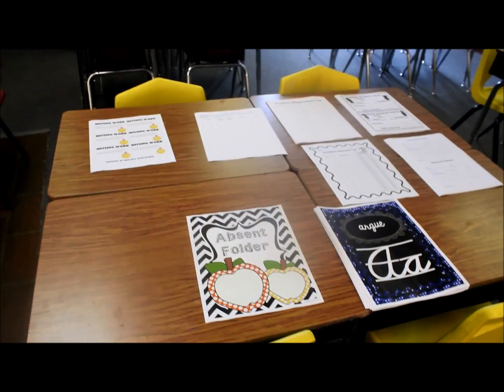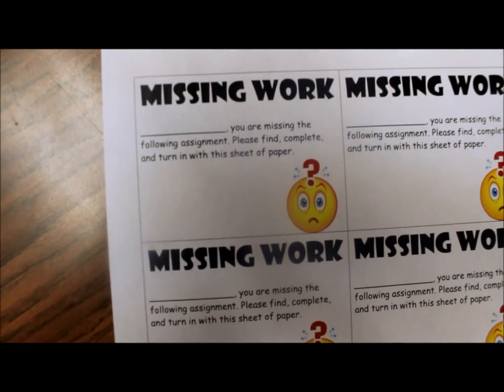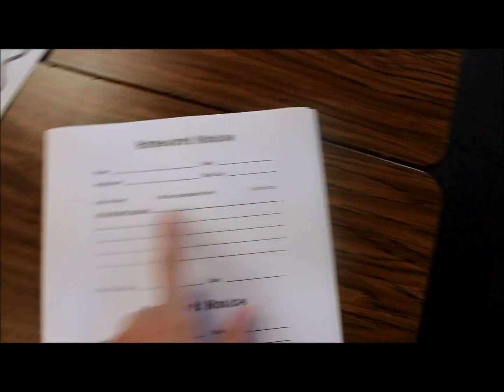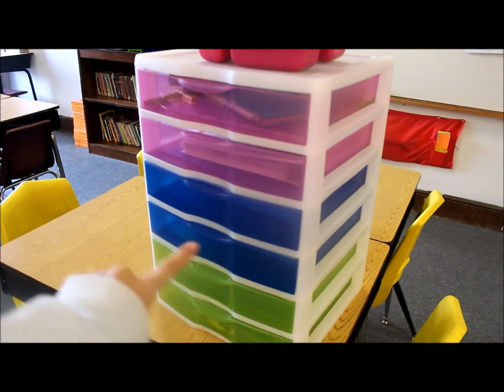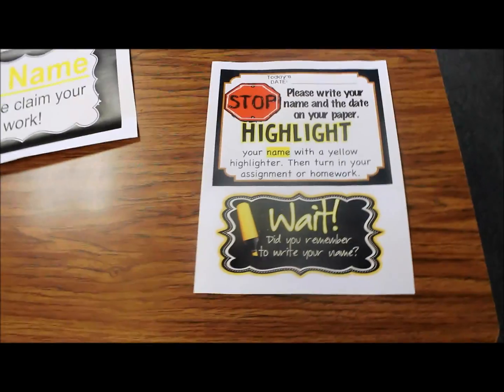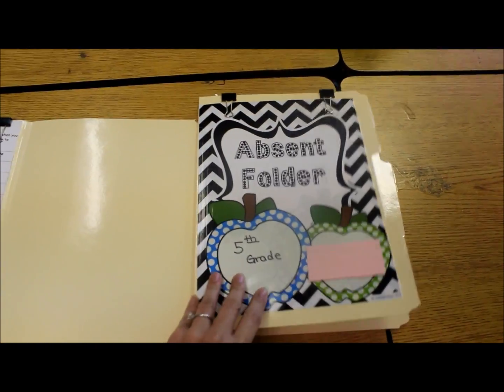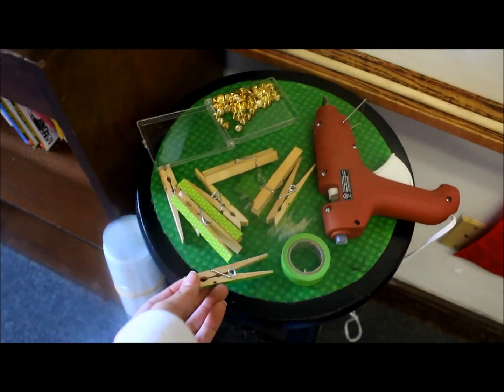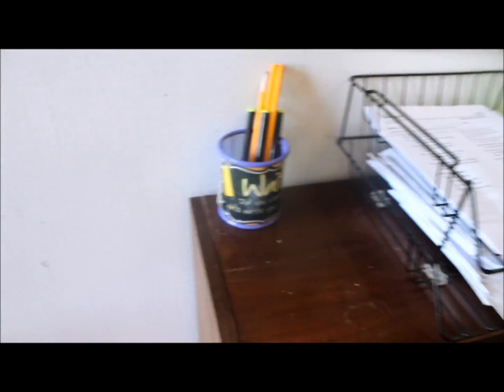School Projects #1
Come join me while I work on a few mini projects in my 4th and 5th classroom!

Let me know if you like these type of videos.

A full classroom tour and vlog about my teaching experience so far will be coming soon! I have LOADS to update you guys on!!!